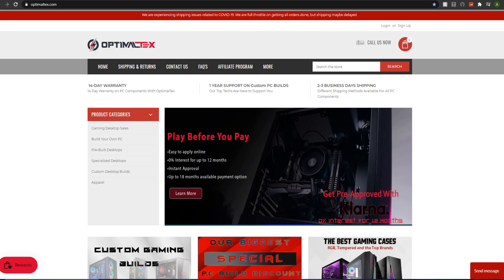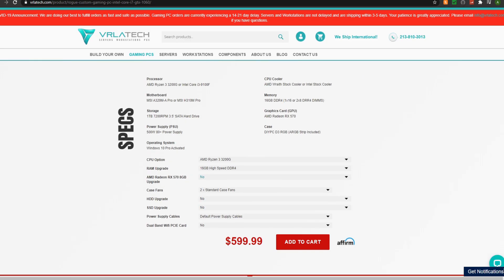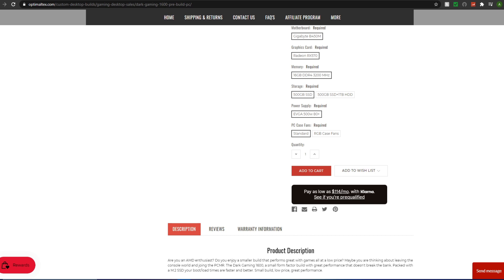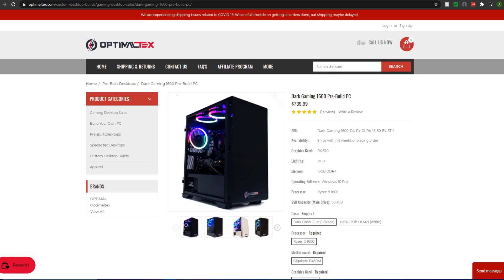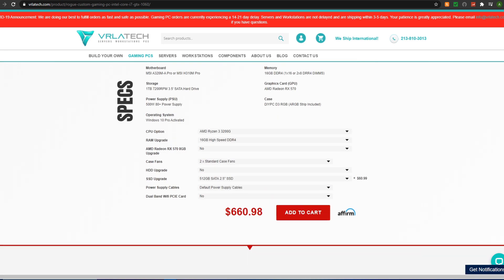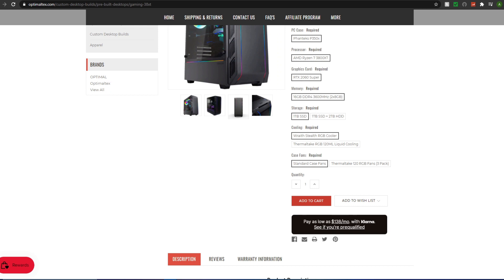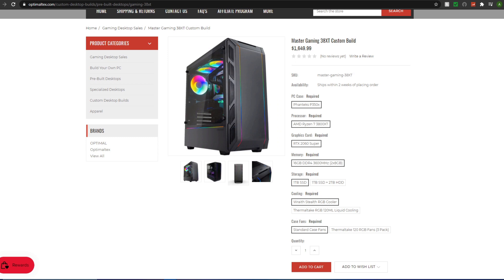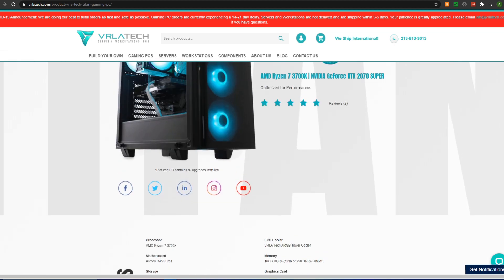Are Optimal Tex's Gaming PCs Worth It?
Optimal Tex is a smaller gaming PC OEM. They make prebuilds as well as custom PCs. In today's video we are going to be taking a look at their PCs and what kind of valeu they offer compare to another Gaming PC OEM, VRLA Tech.If you want to check out either of those companies check out their links in the description.

If you have any PC questions or just want to chat about tech make sure to check out the channel discord linked bellow!

Thumbnail provided by Davee